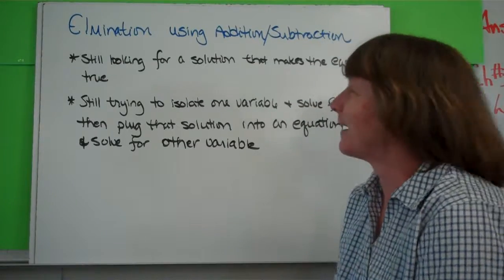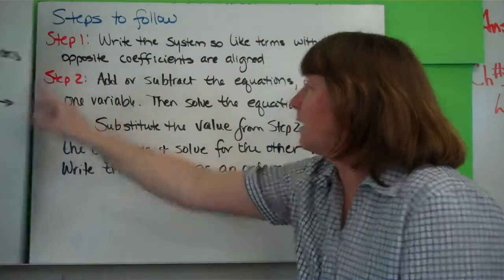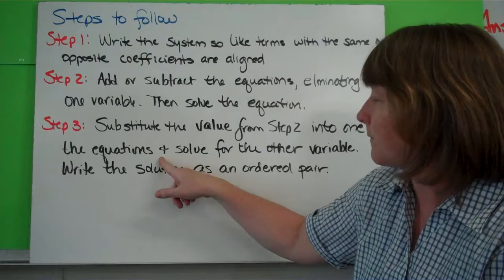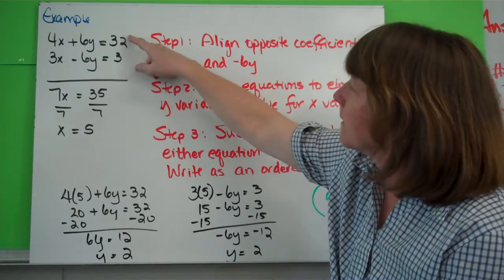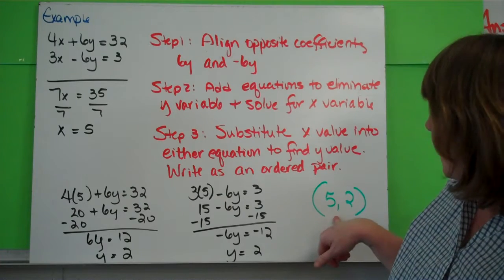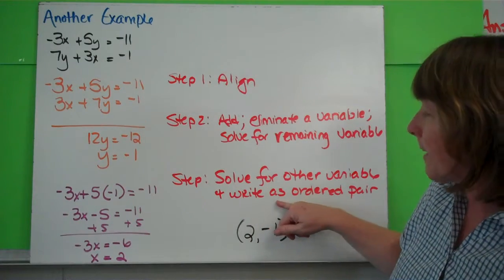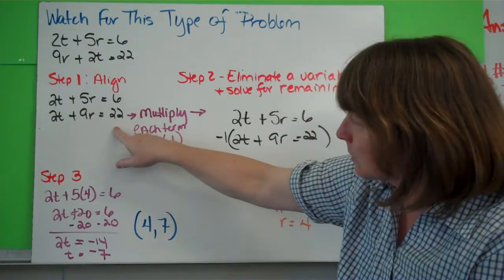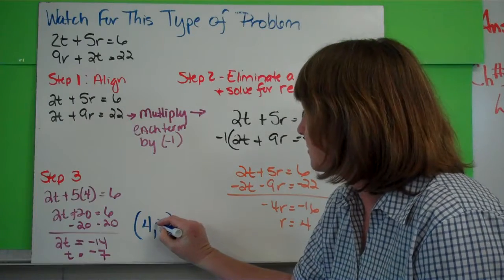Elimination Using Addition Subtraction